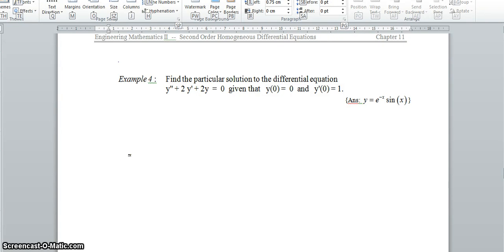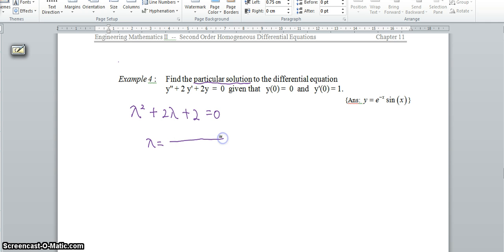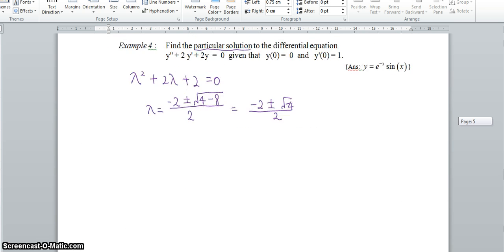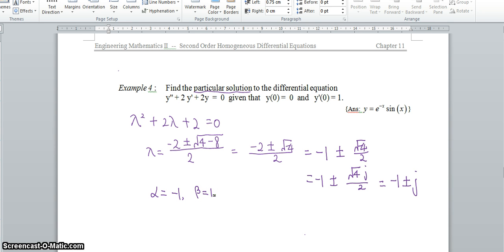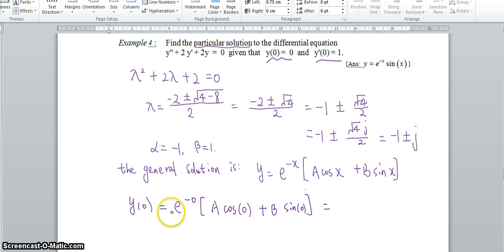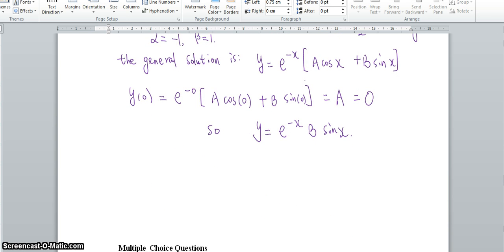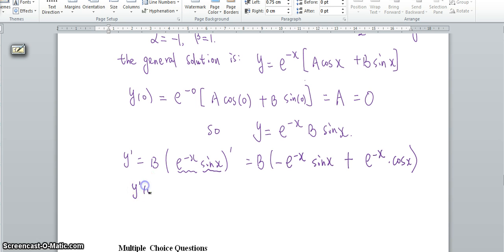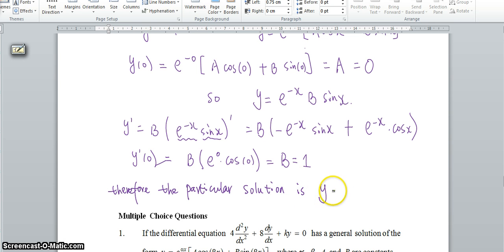MS6261_chap10 part 5